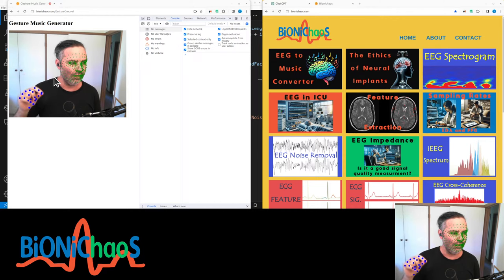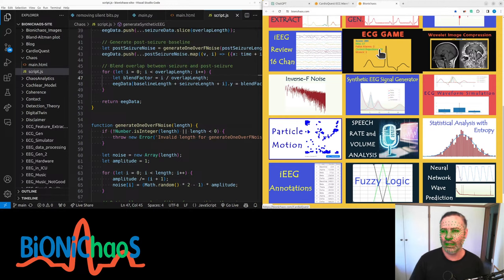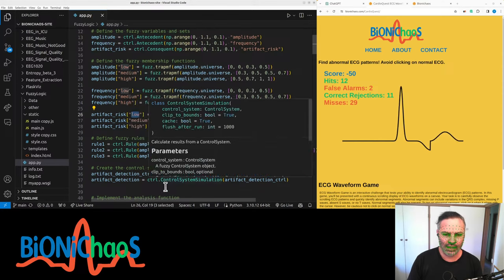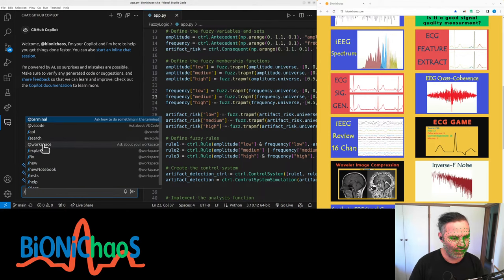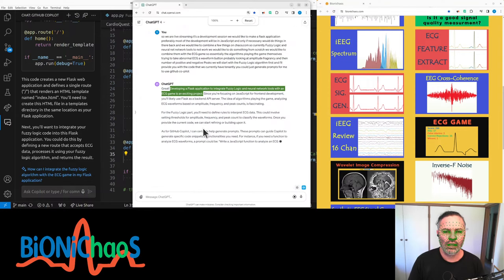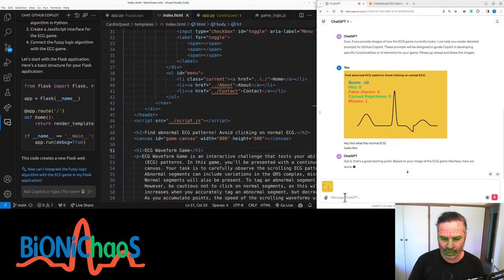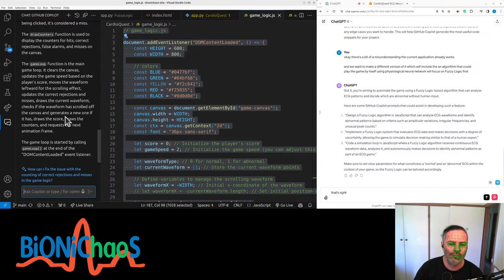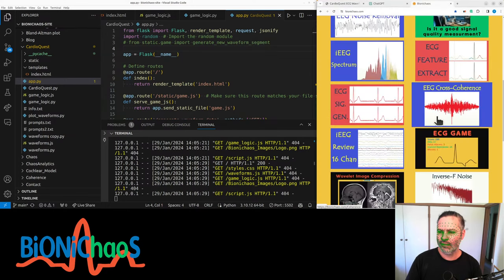BIomedical Data Web Application Real-Time Development with GPT-4 and GitHub-Copilot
Whether you're an expert or simply biocurious, this stream is for you. Tune in for a live discussion where we delve into the fascinating realms of biomedical data, from EEG-ECG complexities to the broader spectrum of biosignals and even converting hand gestures into 'music'. It's live, so open to a few surprises along the way. Let's have a real conversation and explore these topics together.
The tools I develop are freely available on BioniChaos.com